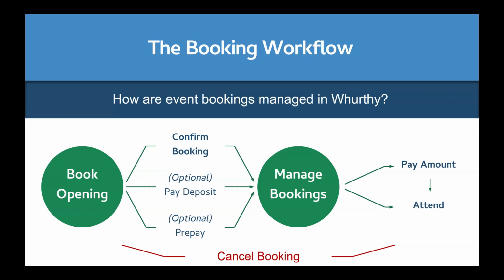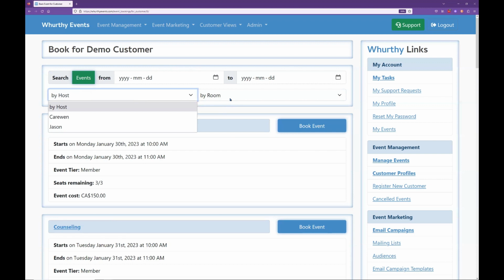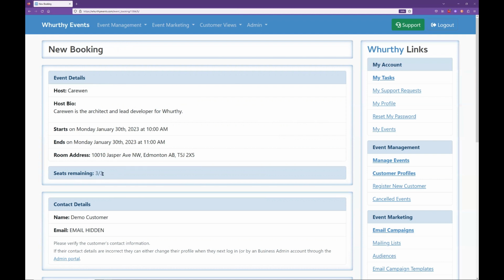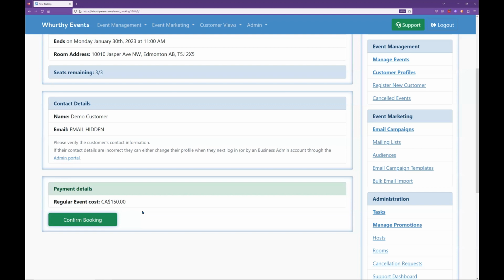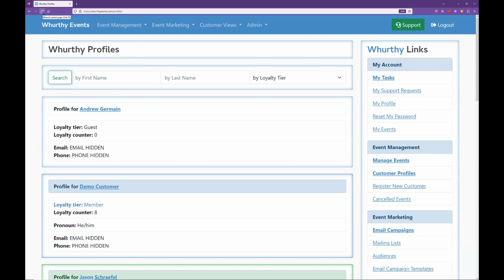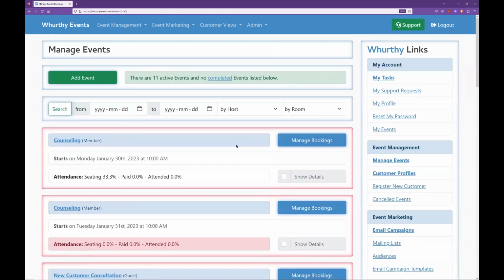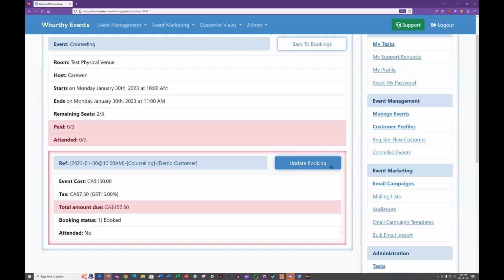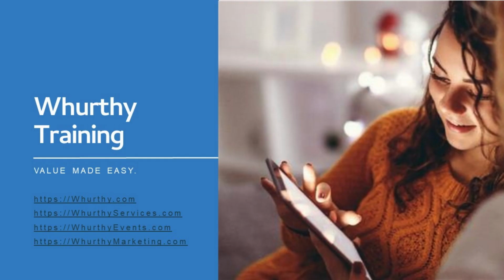Whurthy Events - 1 - 2 - Book For Customer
In this video the Whurthy Events booking workflow is reviewed, including how to search for and book openings, and introduces how to manage tracking payment, attendance and cancellations for event bookings.